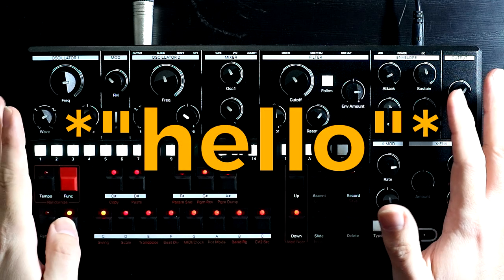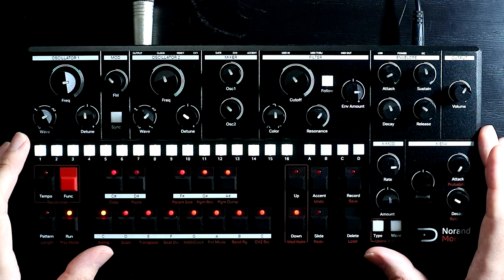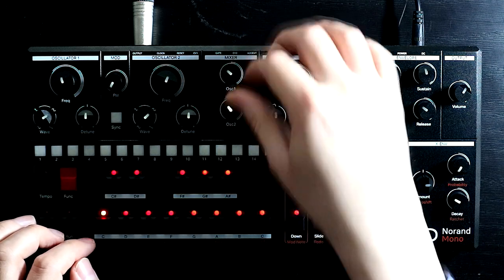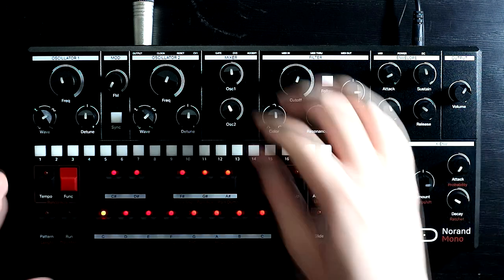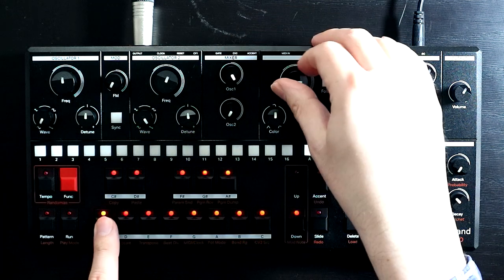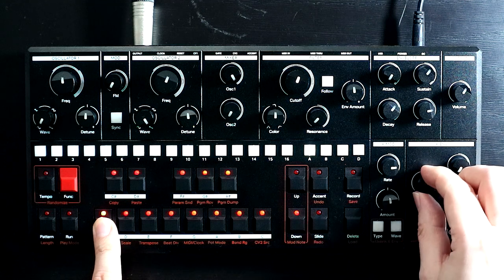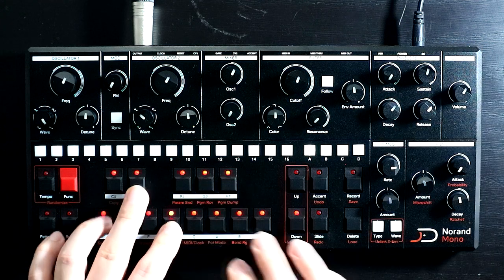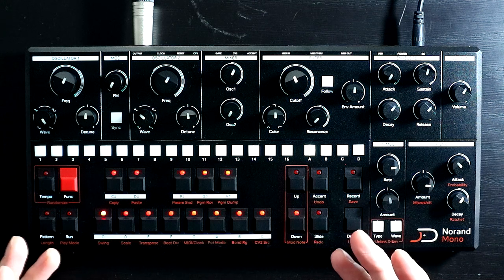Norand Mono: Are 15 envelopes and 18 LFOs enough for 1 Monosynth?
We're spoilt for choice in the "2 VCO Monosynth with a Sequencer" category of synths, so it's always exciting when an instrument in that "genre" elevates itself by doing something unique. The Norand Mono (as well as sounding great) stands out from the pack by offering an independent envelope and LFO for every knob on the front panel. This allows for a wide range of sound design, sequencing and performance opportunities, and I'll explore a number of them in this video: complex interactions between different parameters, sequenced envelopes, gnarly "analogue masquerading as digital" sounds and more!

00:00 - Intro
02:50 - Overview of the architecture
09:12 - X-Env: an envelope per knob
11:19 - Decoupling Amp and Filter
14:09 - A 2-op Analog FM Synth
16:11 - Unlink X-Env - triggering envelopes independently
20:25 - X-Mod: an LFO (and more) per knob
24:36 - Tempo-sync'd X-Mod
27:12 - Audio-rate modulation of all the things
32:18 - X-Env to X-Mod amount - analog does digital
38:49 - Outro

The following is an affiliate link, if you follow the link and buy anything (not just the product linked) the channel gets a little kick back that I can put towards improving the channel:

Transparency notice: This unit was kindly provided to me by Norand, but they have had (and have asked for) no input on the video's content.